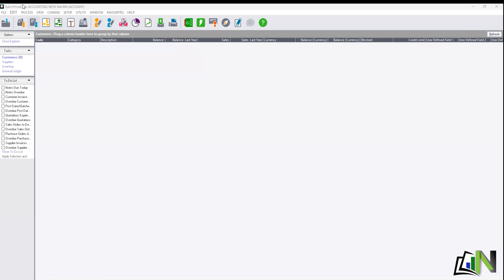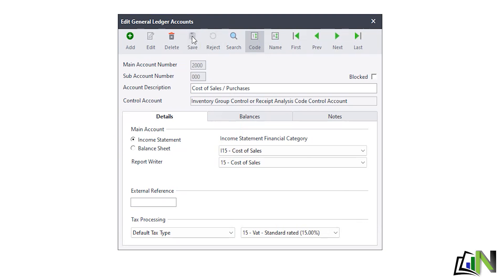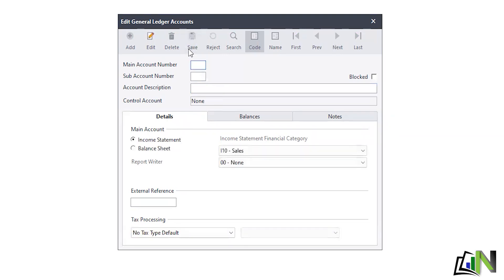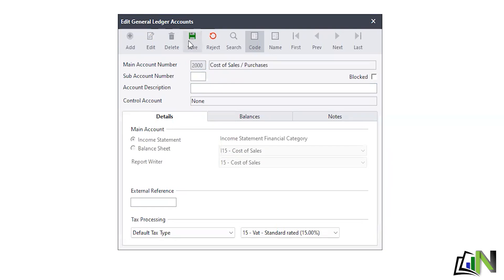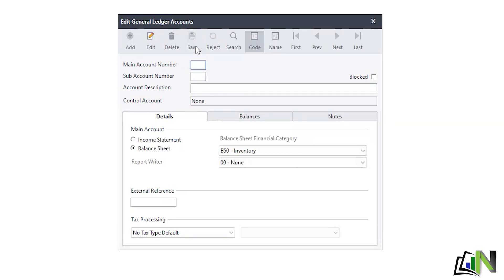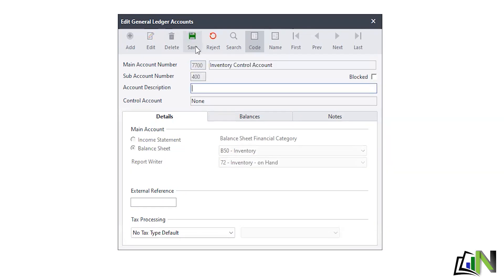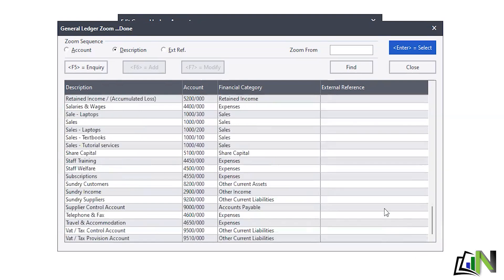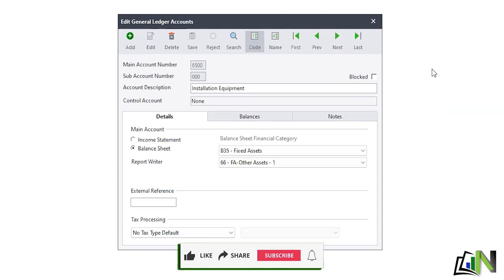HOW TO ADD OR EDIT CHART OF ACCOUNTS IN SAGE 50c PASTEL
This video is a continuation video on Sage 50 Pastel series on How to navigate on Sage Pastel .